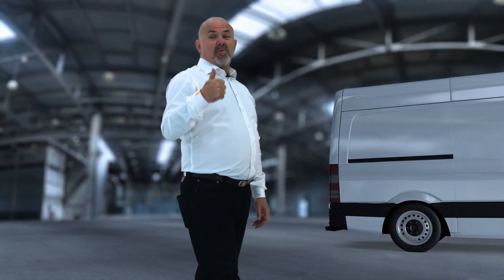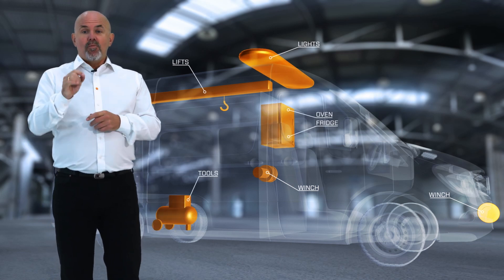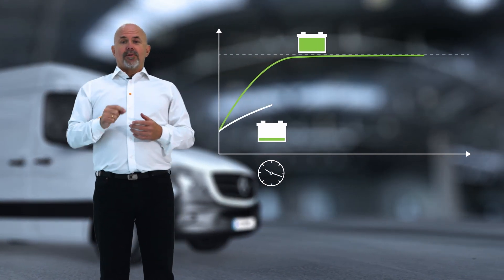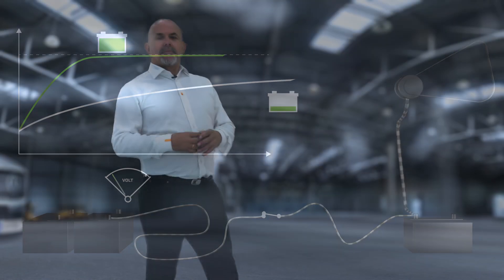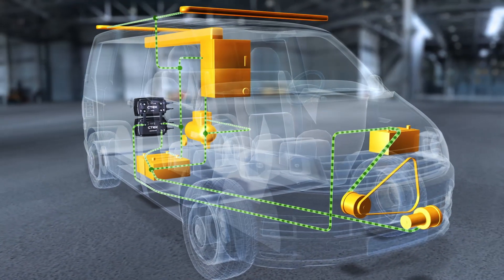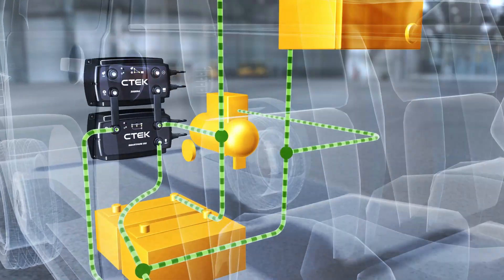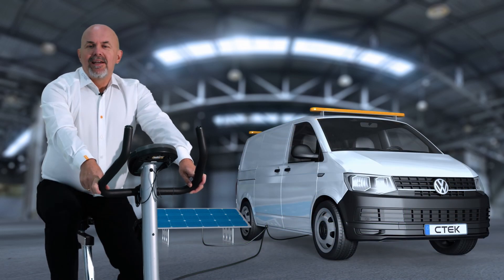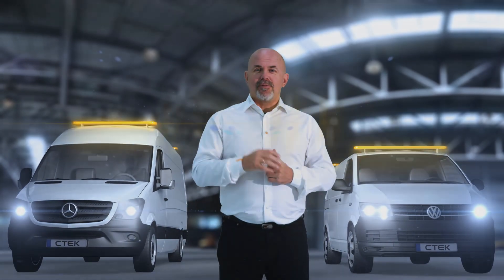CTEK ON BOARD CHARGING SYSTEM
With award winning Swedish technology, our on board charging system allows you to enjoy your vehicle more with maximized battery capacity as the ideal charger for vehicles without access to a mains power supply.